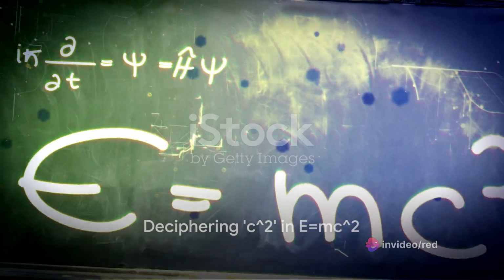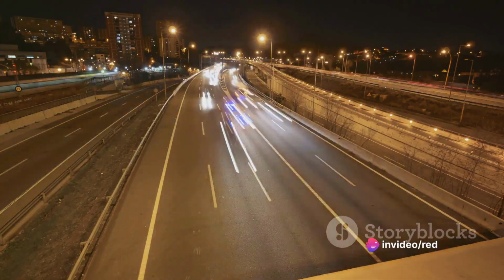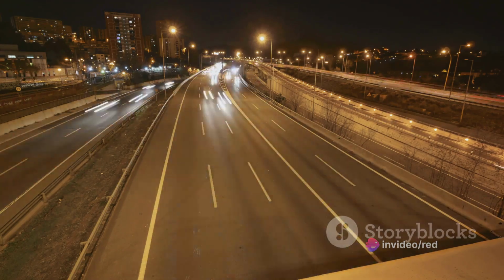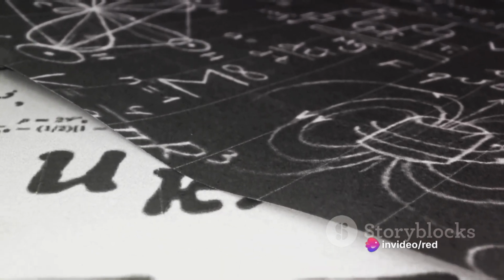Einstein's Energy Equation: Quantum Secrets Unveiled! 🚀 | Decode the Genius Behind E=mc^2 🔍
Dive into the mind of a genius as we break down Albert Einstein's iconic energy equation, E=mc^2. 🚀 Join us on a journey through the fundamental principles of quantum physics, exploring the profound implications of this groundbreaking formula. Discover the science behind the equation that revolutionized our understanding of the universe. Whether you're a science enthusiast or a curious mind, this video is your gateway to unlocking the secrets of Einstein's brilliance. 🌠